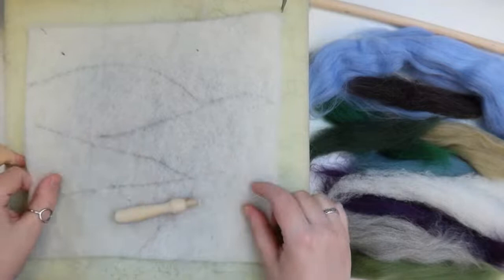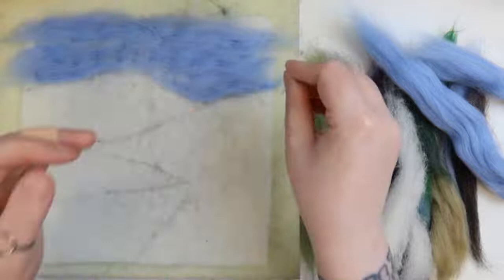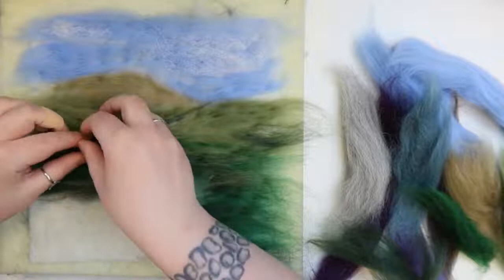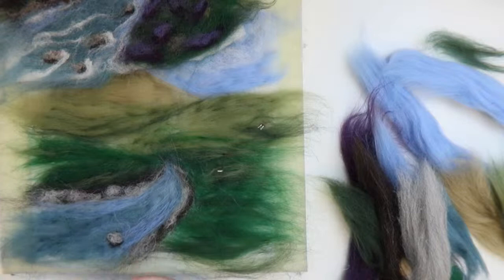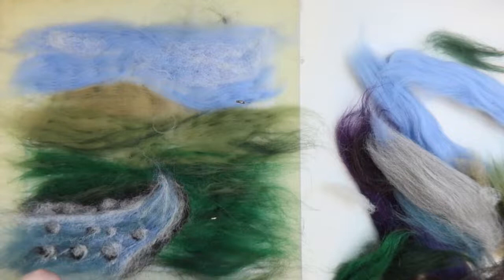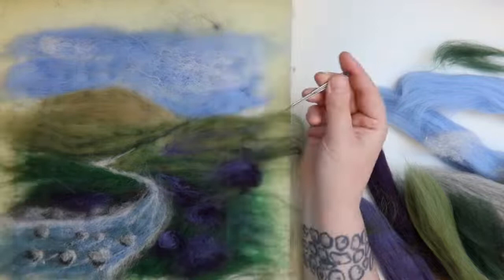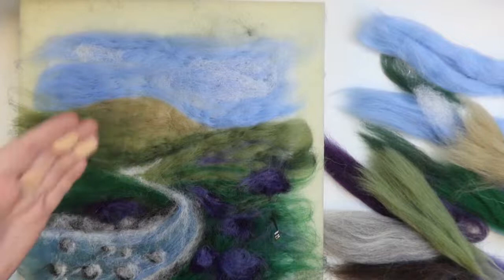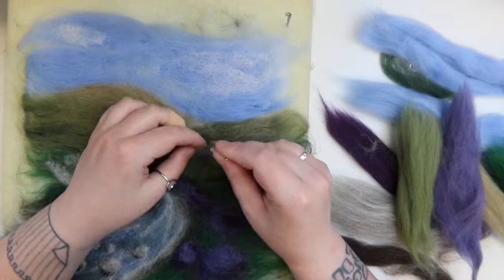How to Needle Felt : Heather Hills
Dream
Heather
Olive
Hedgerow
Forest
Ceramic
Aubergine
Slivers
Beret
Grey
Brown